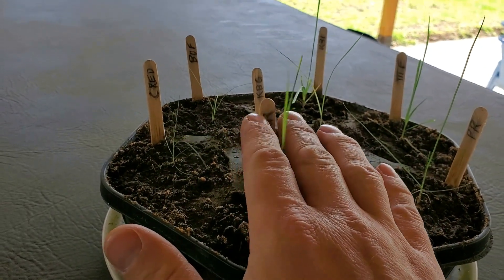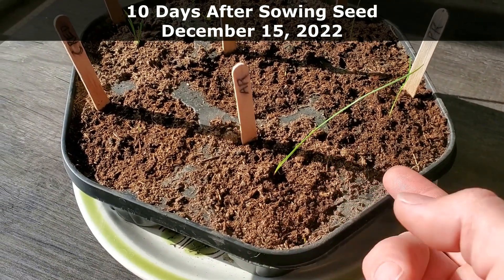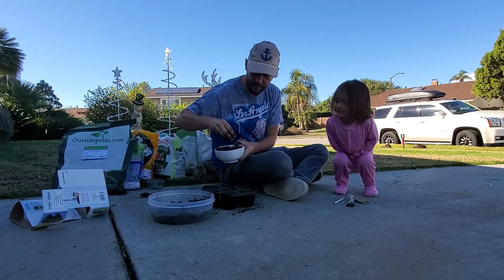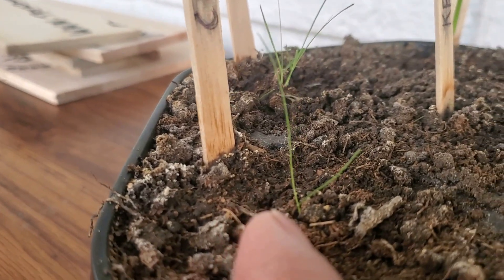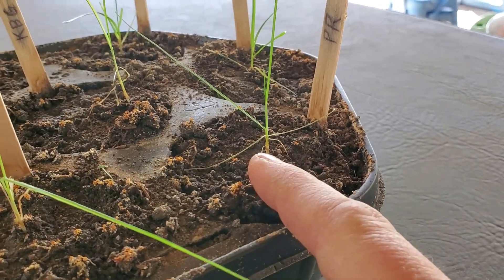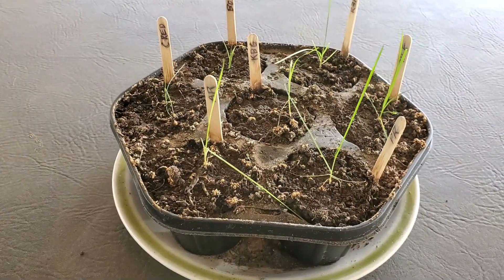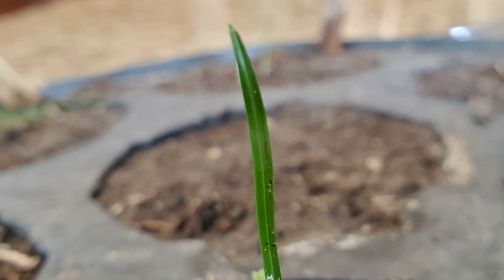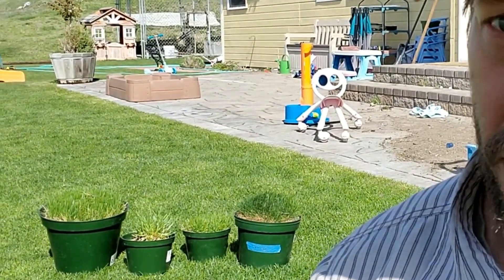Day 100 This Is What 7 Grass Types From SINGLE SEED Look Like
Have you ever wondered what a single seed of each type of grass looked like had it been growing all by itself for a few months? I did, that's why I made this video!